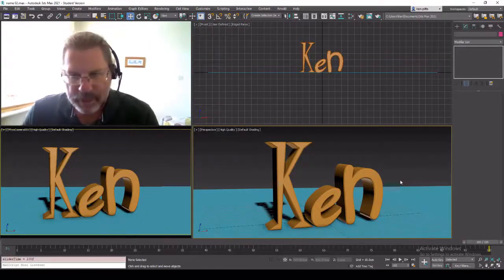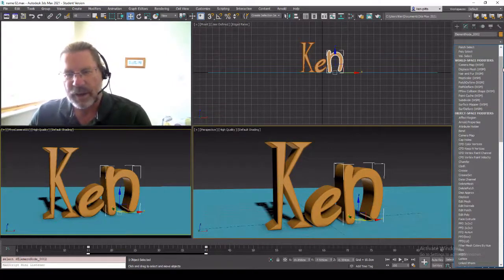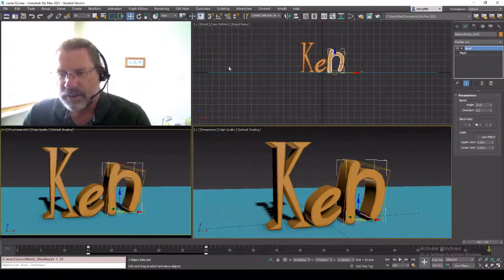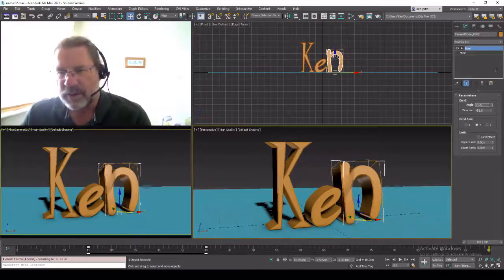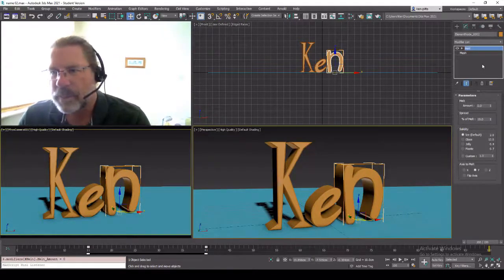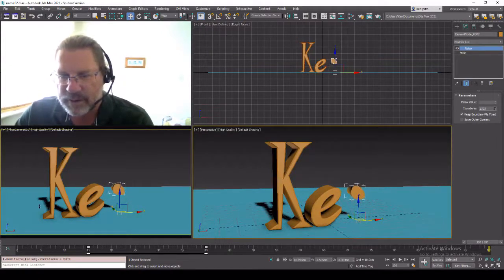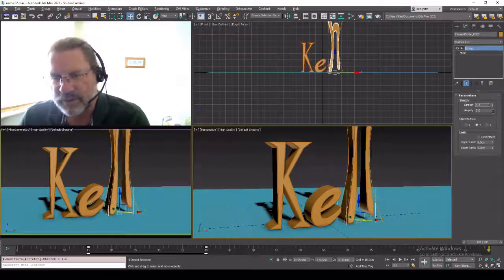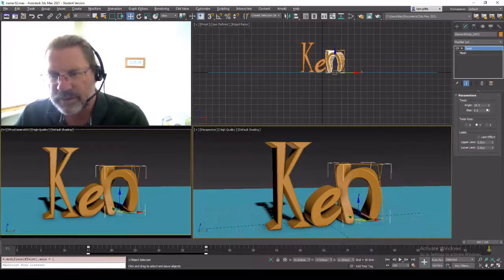FDA404 Lesson 0d 1